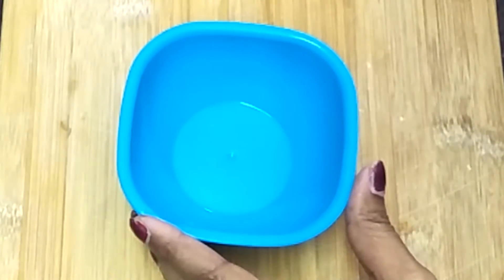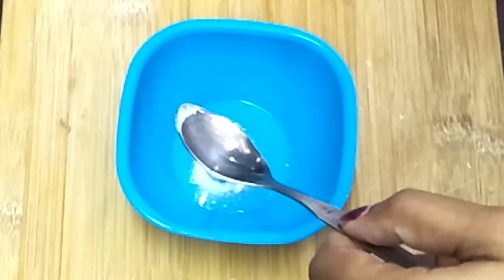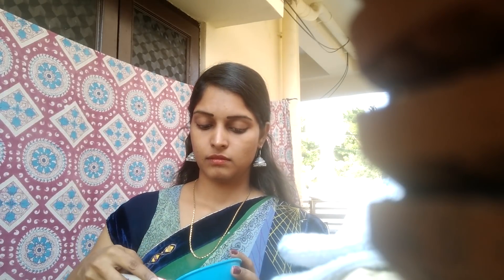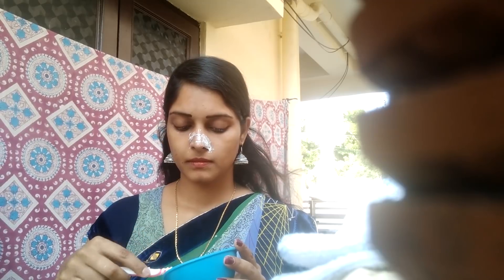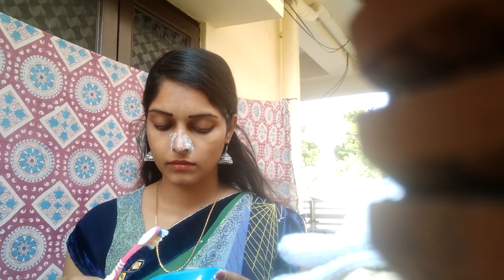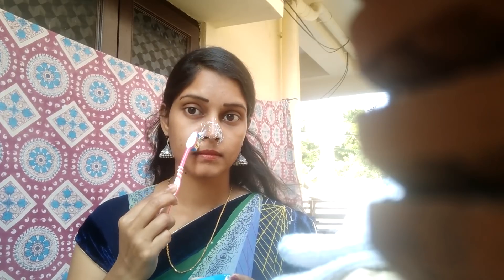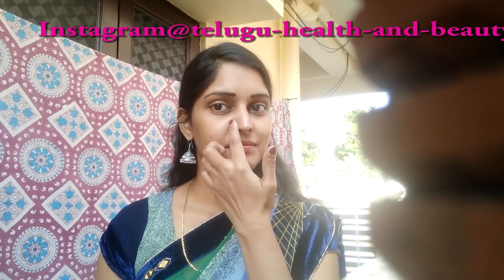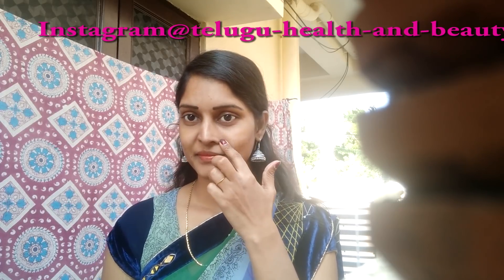Remove BlackHeads Easily at home in telugu||Get rid of Blackheads just in 5Minuits|beauty tips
Get of Blackheads just in 5Mins